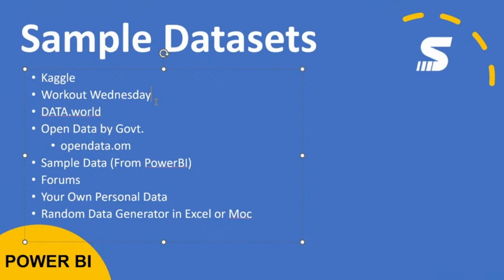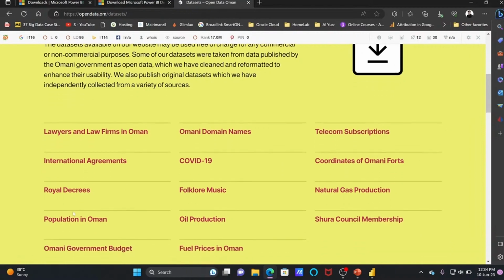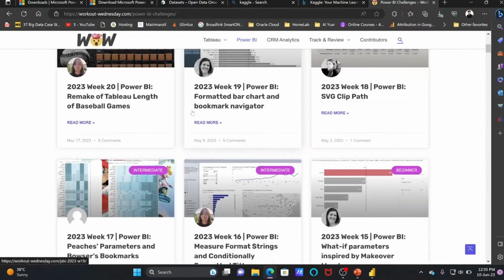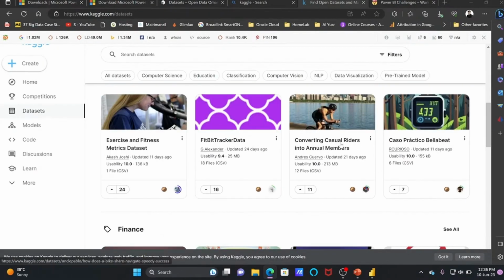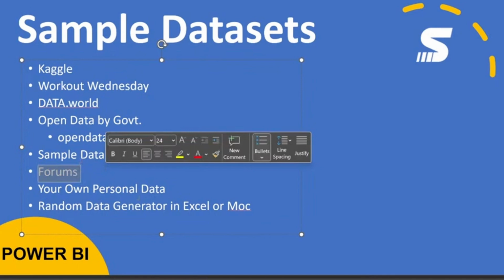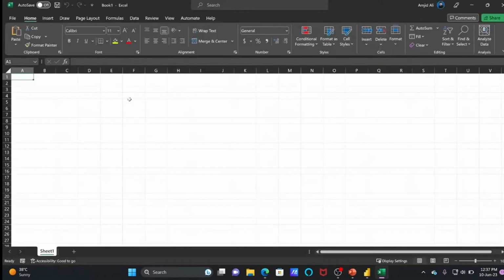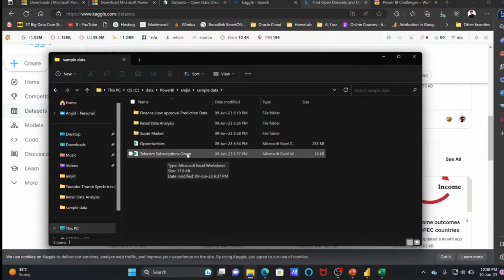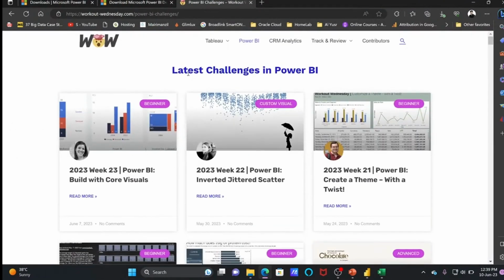Sample Database for Data Analysis : How to Extract and Utilize Data Sources for Advanced Analytics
In this comprehensive tutorial, we delve into the Sample Database for Data Analysis that we will use for PowerBI we will also learn - extracting data from various sources. Whether you're dealing with Excel sheets, external systems, or online services, we've got you covered. We'll explore a range of sample data sources, including open government data, Kegel challenges, and more, to help you practice and understand Power BI's capabilities. Get ready to level up your data visualization skills and make insightful reports and dashboards!
The full course is available in the below link